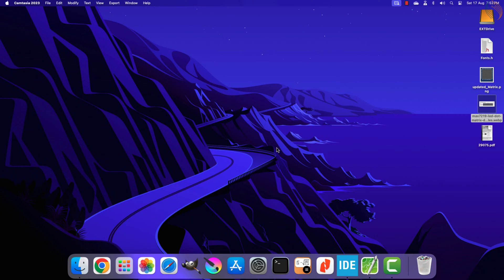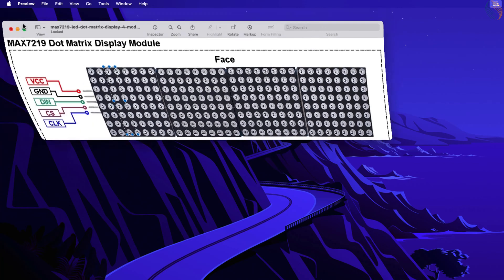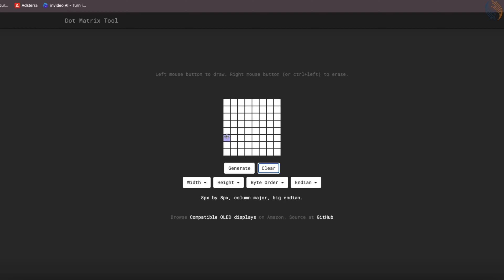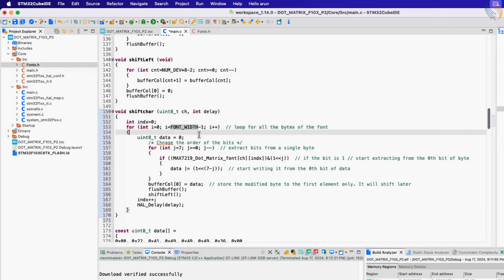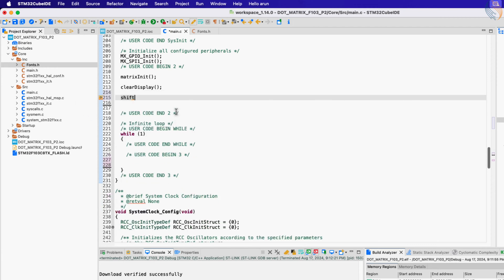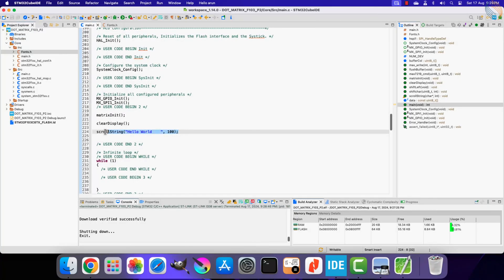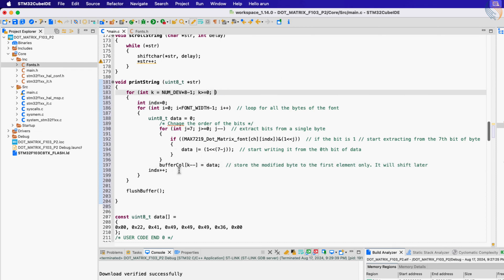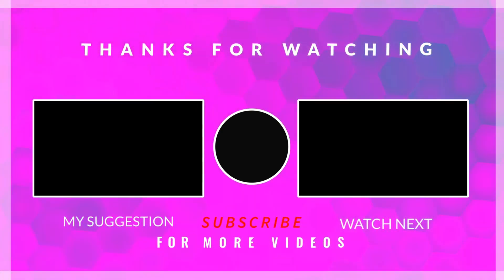How to Scroll characters and string on Dot Matrix Display || PART3